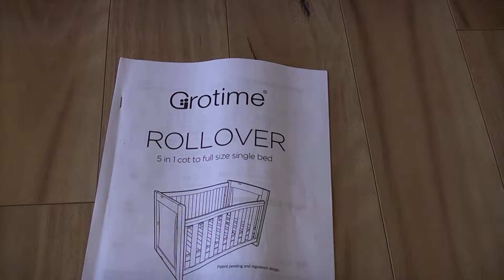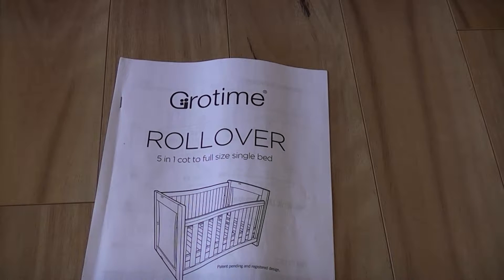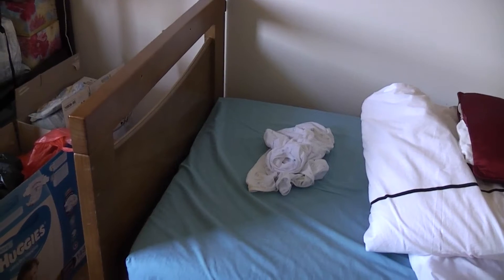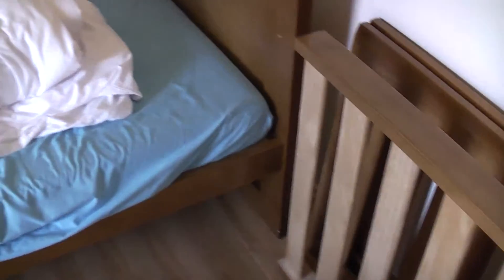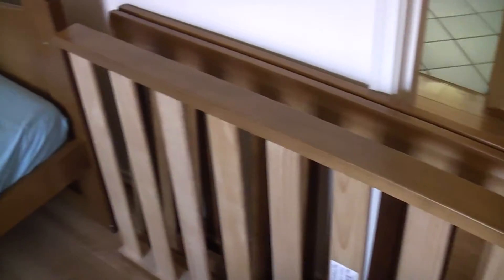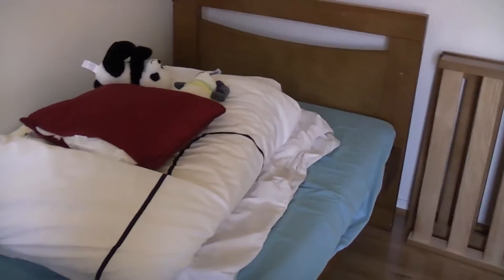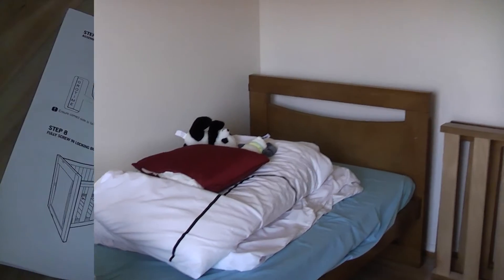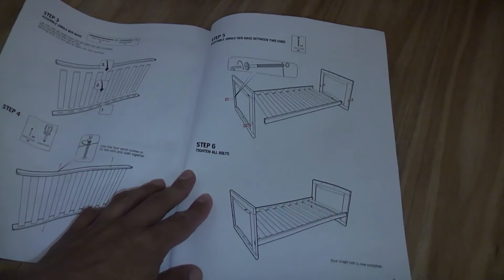Grotime 5 in 1 Rollover Cot Review After Four Years